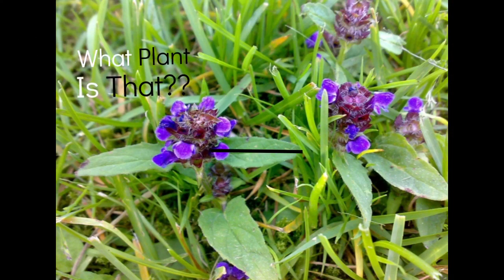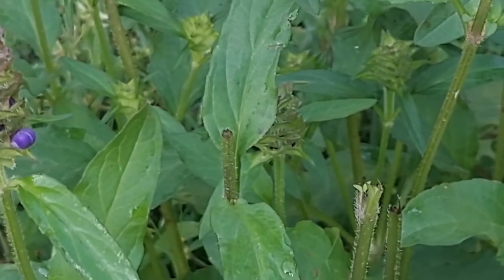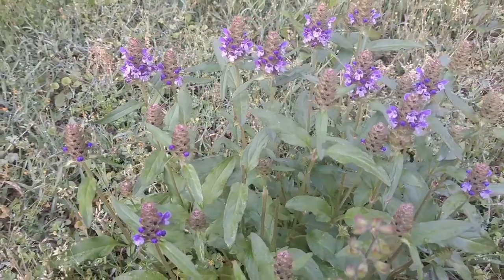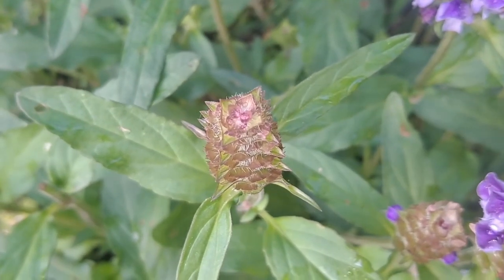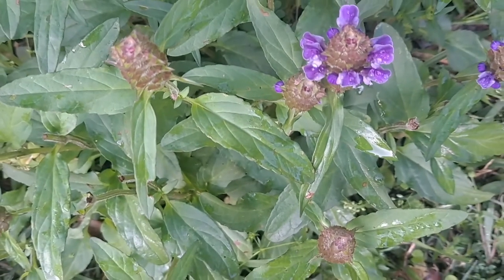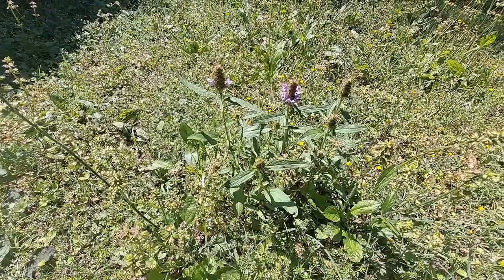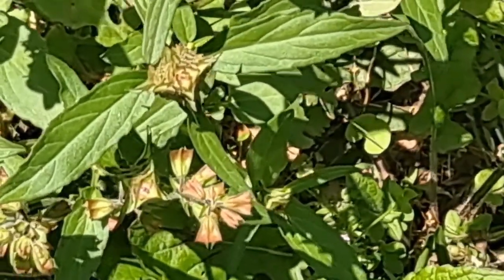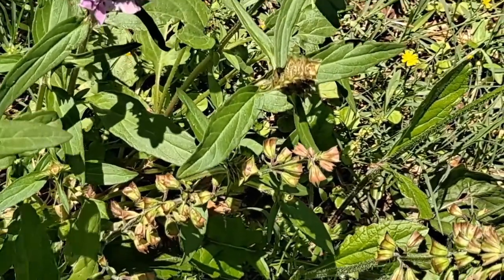What Plant Is That? Edible & Medicinal Plants In Your Yard - Heal-All (Prunella vulgaris)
Edible and Medicinal Plants You Can Forage Near You Heal-All/Selfheal/Hercules Woundwort/(Prunella vulgaris) and uses